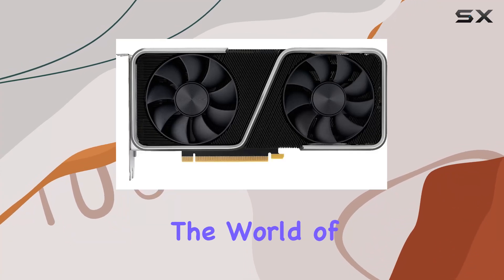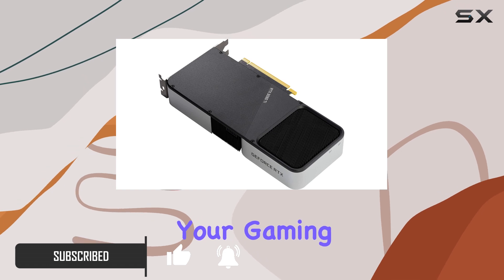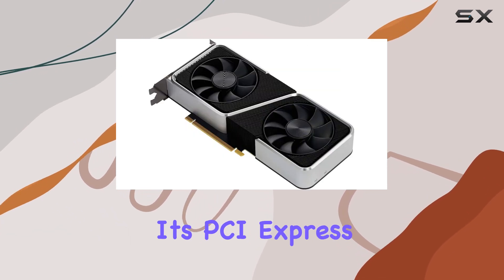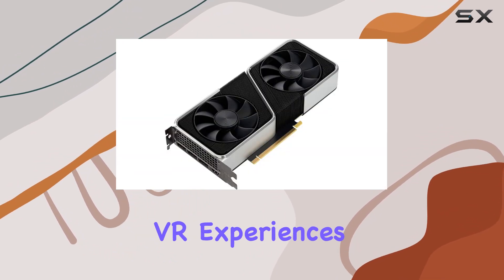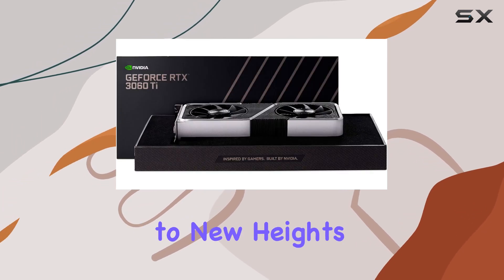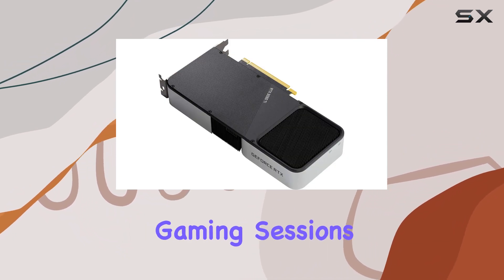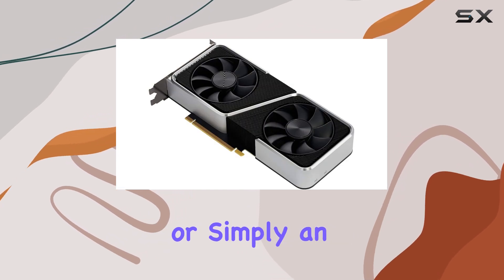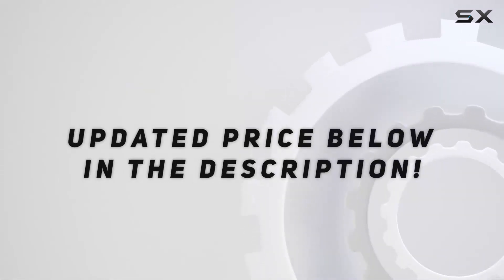GeForce RTX 3060 Ti Founders Edition: Unleashing Immersive Gaming Power!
0:00 Intro
0:06 Review

Things that we mentioned in this video:
NVIDIA GeForce RTX 3060 : B08PW559LL